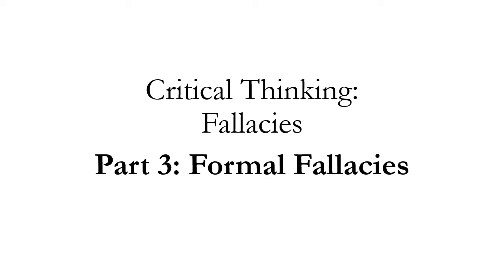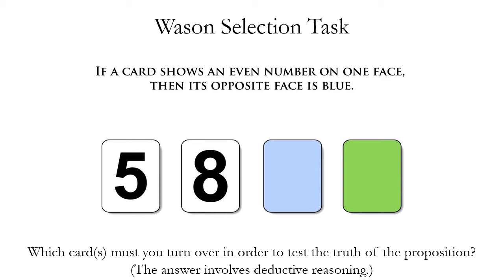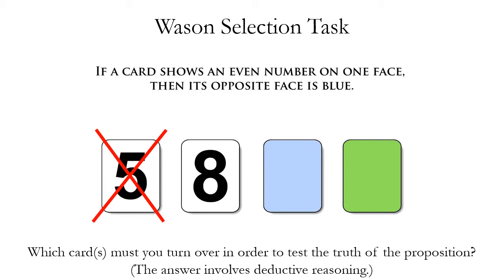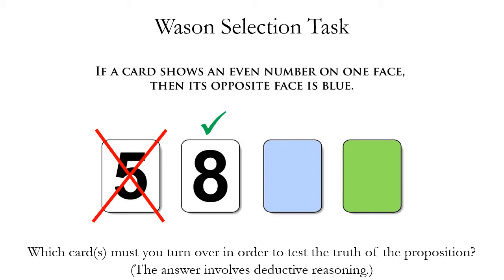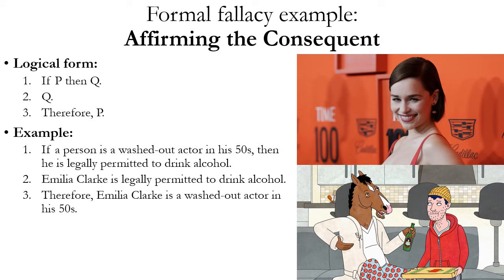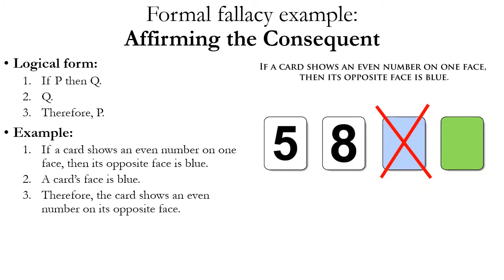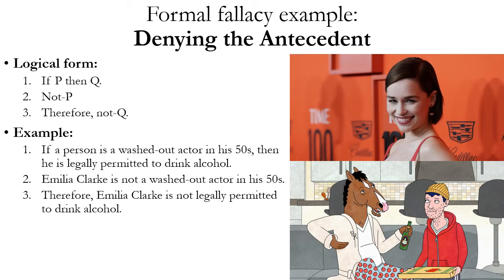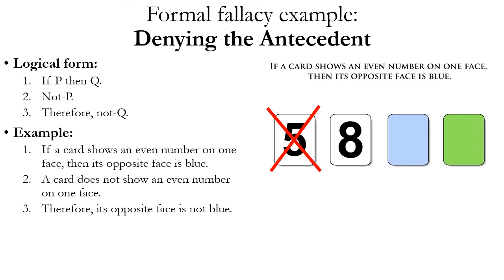Fallacies Part 3: Formal Fallacies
An explanation of two common formal fallacies: affirming the consequent and denying the antecedent. Based on the textbook A Workbook for Arguments by David R. Morrow and Anthony Weston (3rd edition, Hackett, 2019).